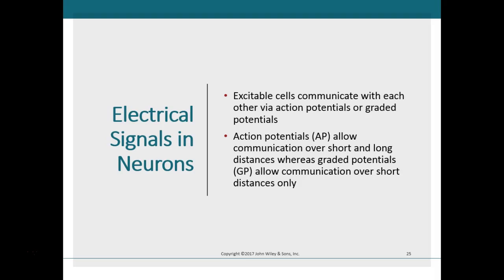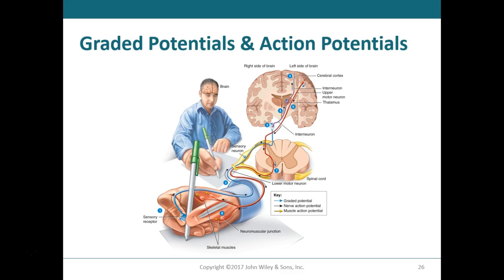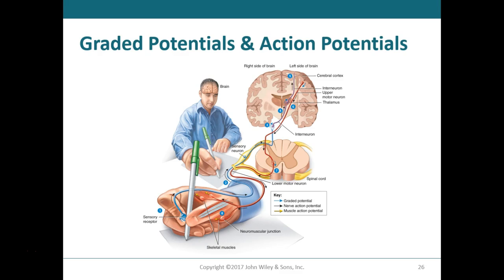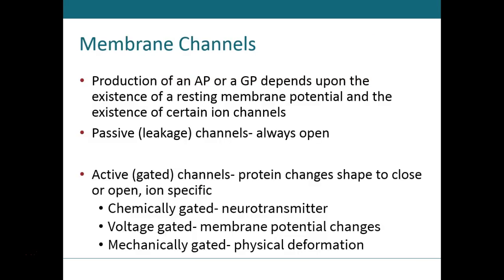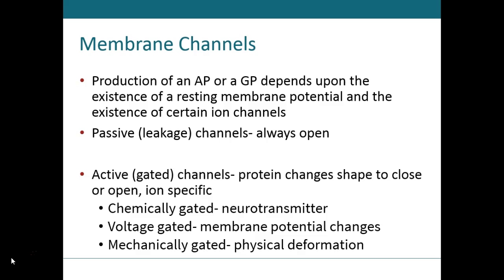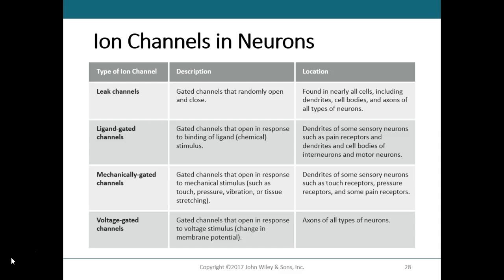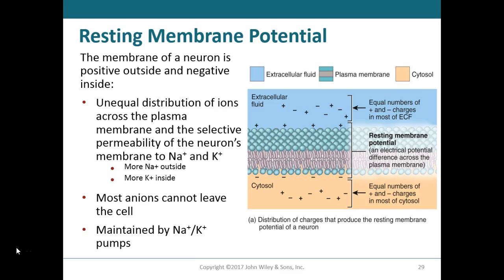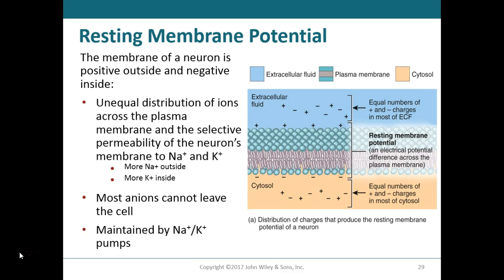4. Electrical Signals through RMP